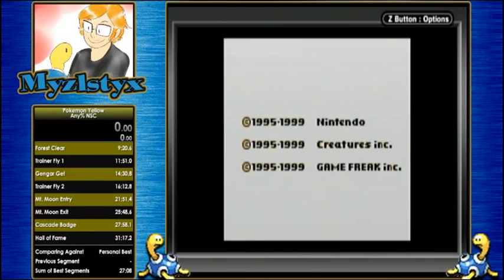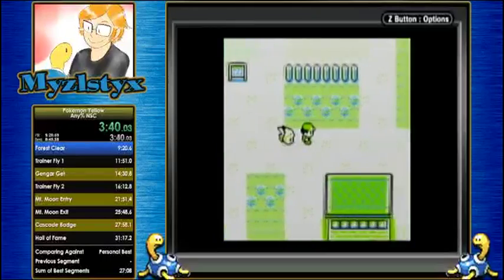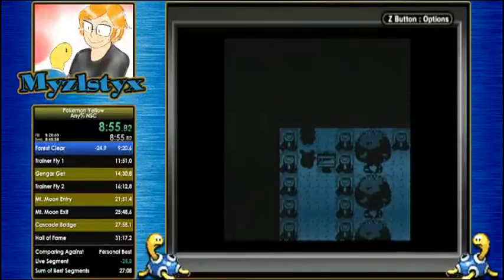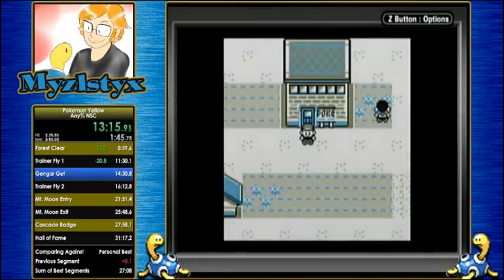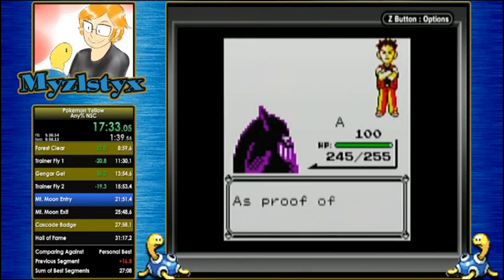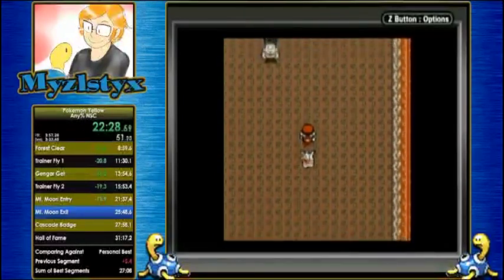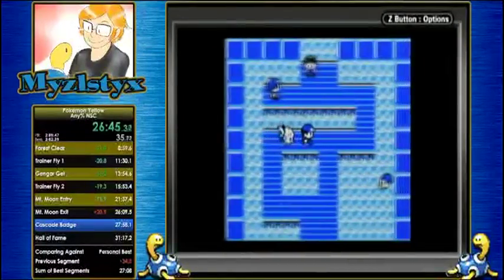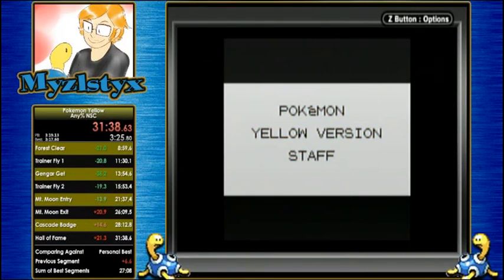Pokemon Yellow Any% NSC Submission video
My submission of Pokemon Yellow NSC for AGDQ 2016